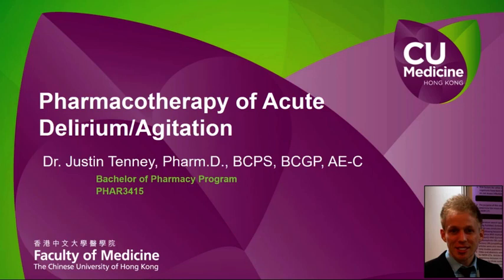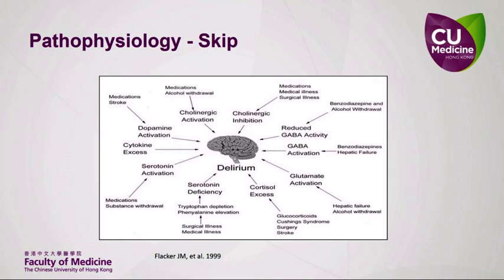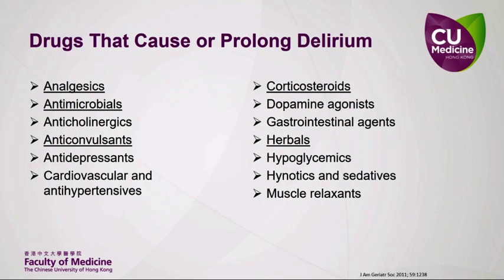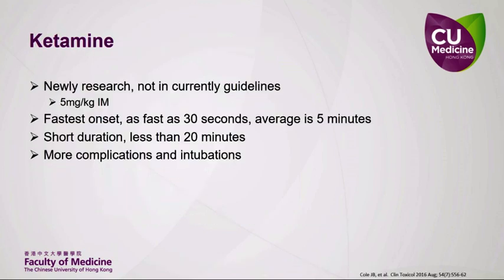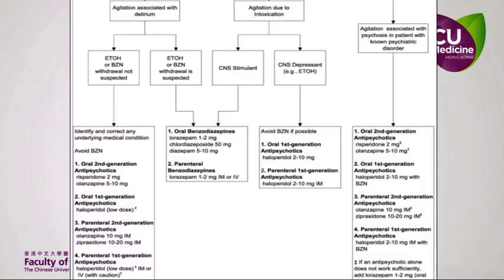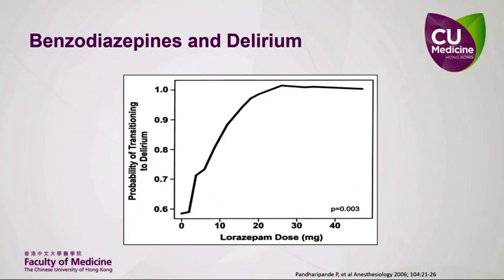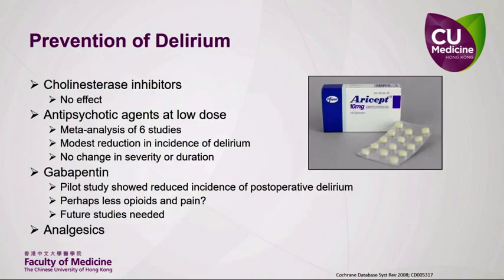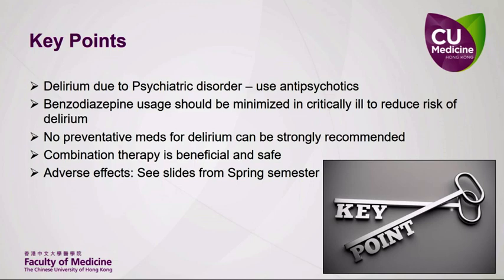Acute Agitation and Delirium